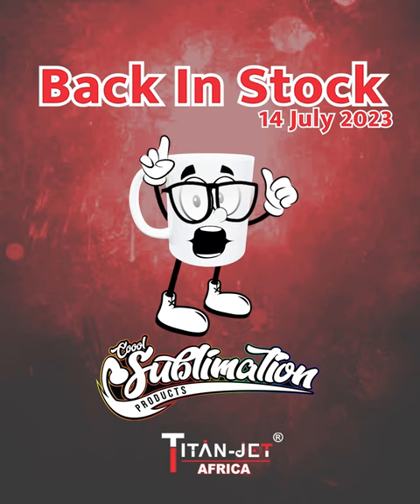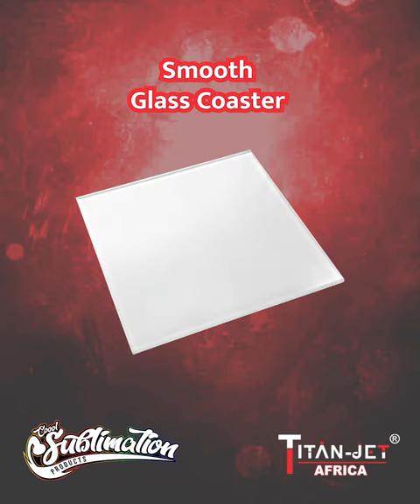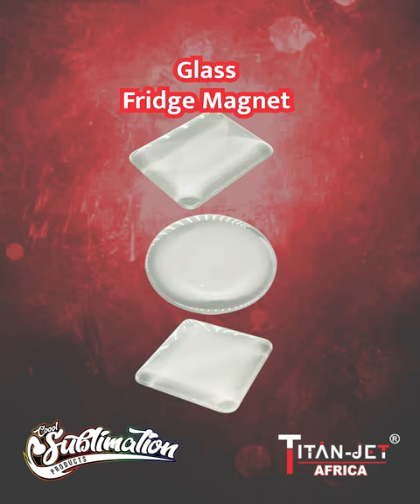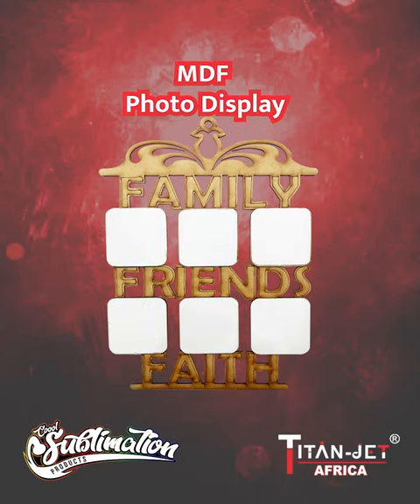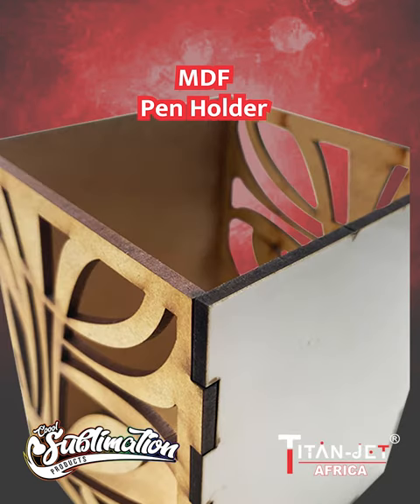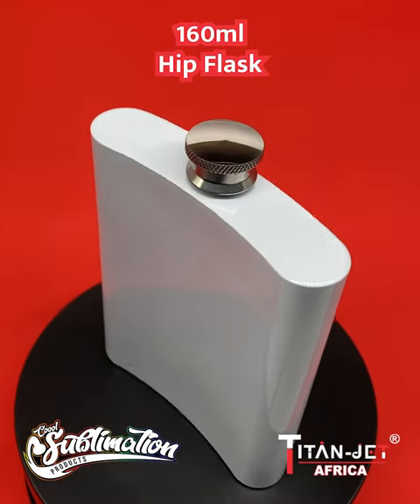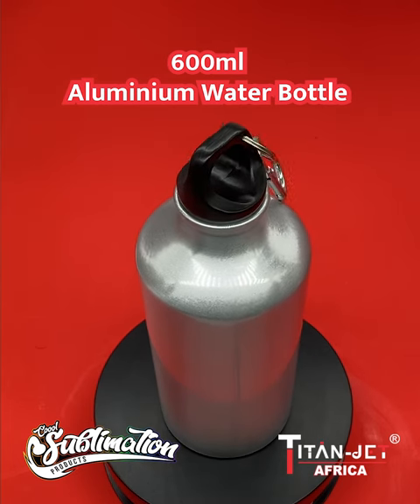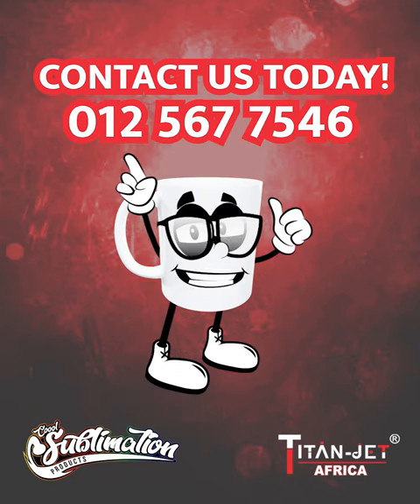Coool Sublimation Back In Stock 4 (14 Jul 2023)